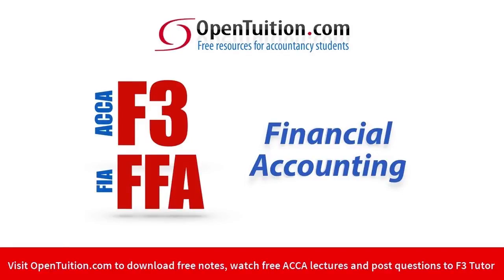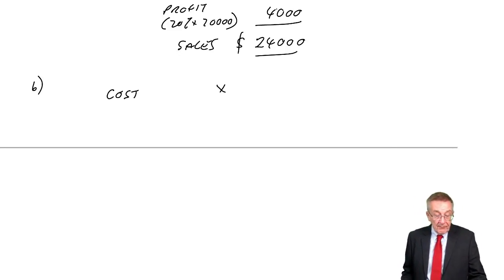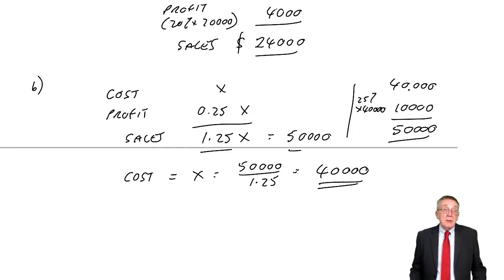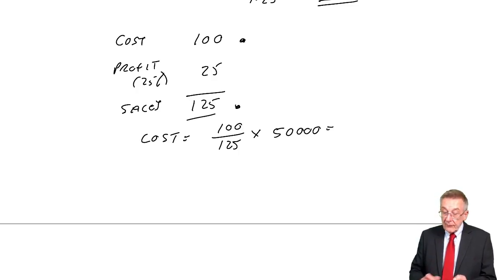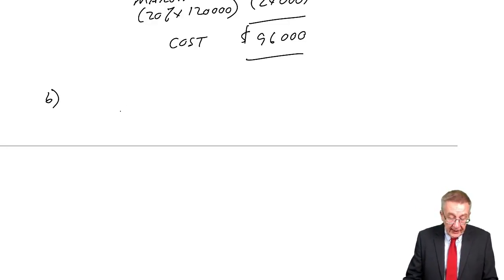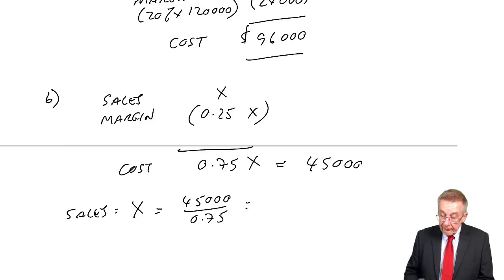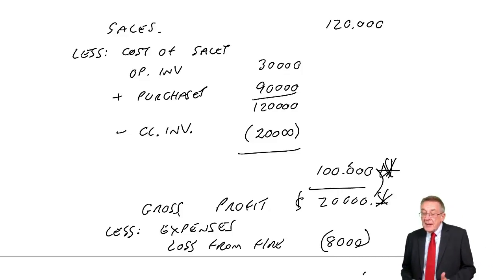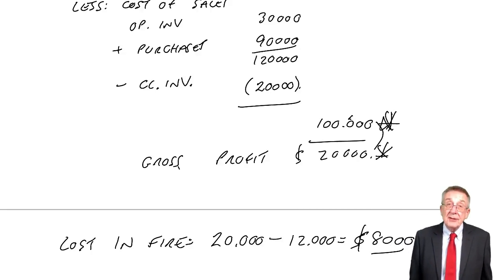ACCA F3 Mark-up and Margins